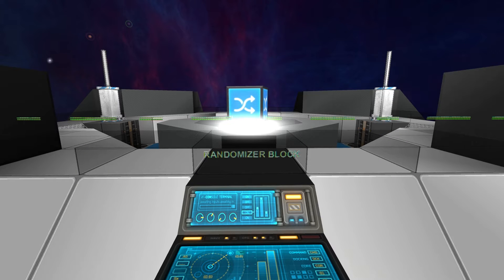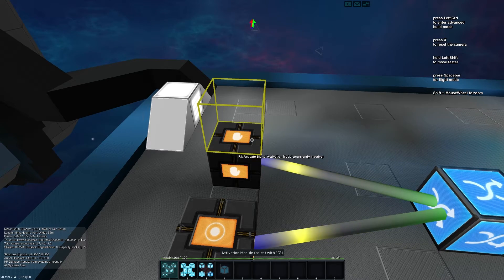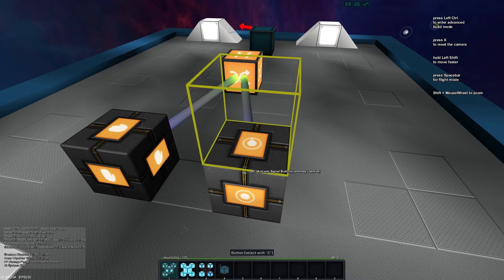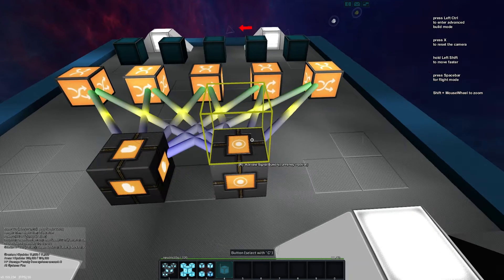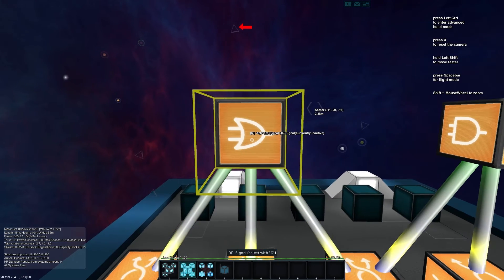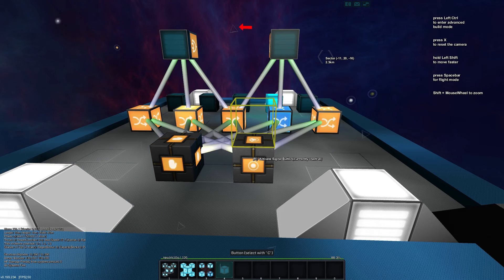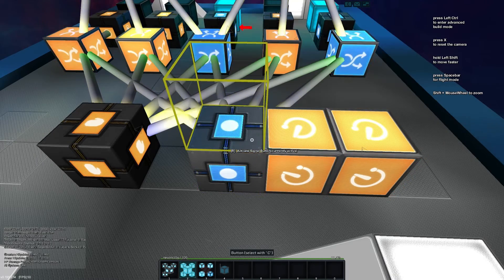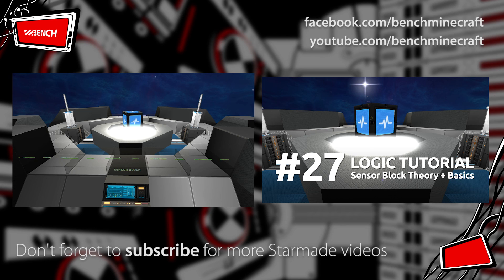Starmade Logic #26 - Randomizer Block Basics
We go into the basics of how to use the Randomizer Block, how it toggles randomly and how we can change the odds by adding either OR or AND gates into the mix.